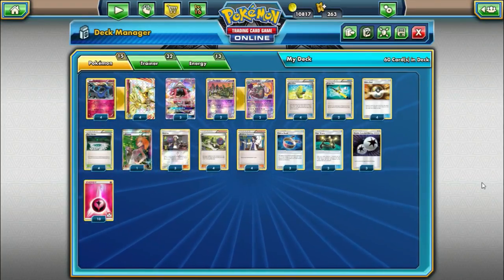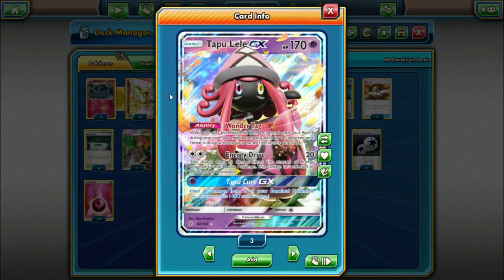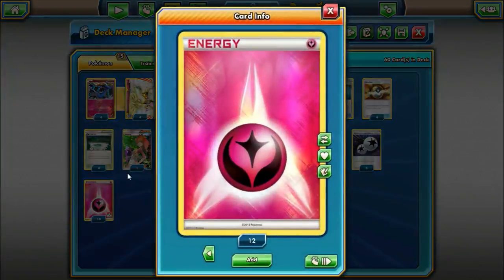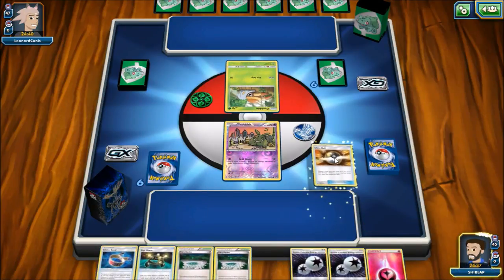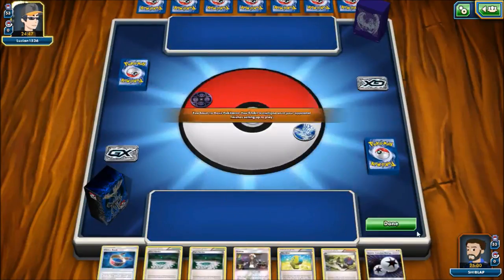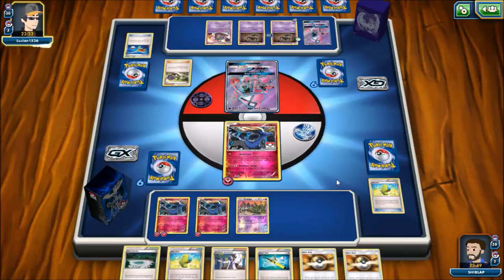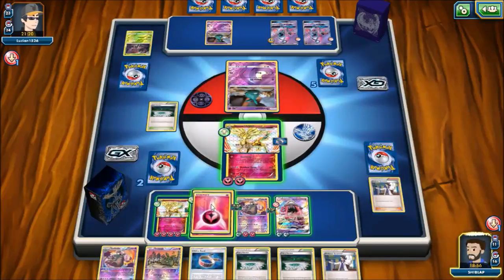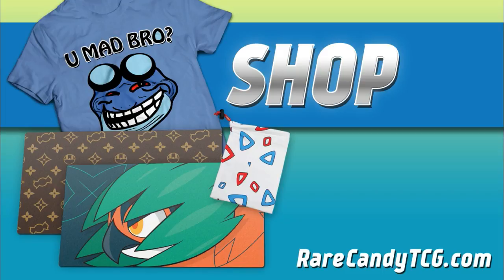Xerneas BREAK/Garbodor Deck & Battle (BKT-BUS)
Today on PTCGO we're revisiting Xerneas BREAK and seeing how to adapt it to the new format. Similar to past versions of the deck, the goal is to flood your board with energy to do big damage with Xerneas BREAK, but we also play Garbodor as a way to counter the popular abilities that also make up the format. Eric goes over the deck profile of this Xerneas BREAK/Garbodor deck, then tries it out in a Pokemon TCG Online battle. Thanks to GlitchXCity for the music.

JUMP TO
Deck Profile - 00:00
Battle - 08:46

Thanks so much for our Patrons for helping make these videos happen - Craig Adams, Joshua Pariseau, Matt Shatos